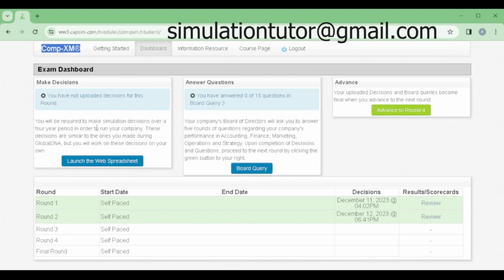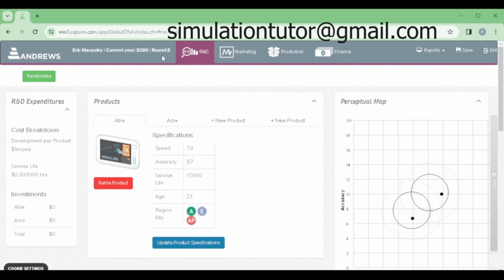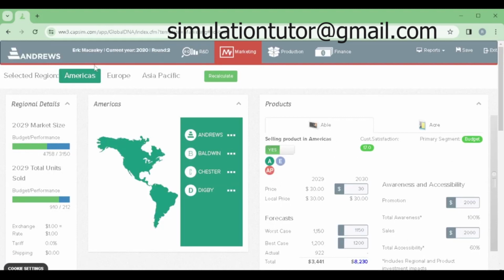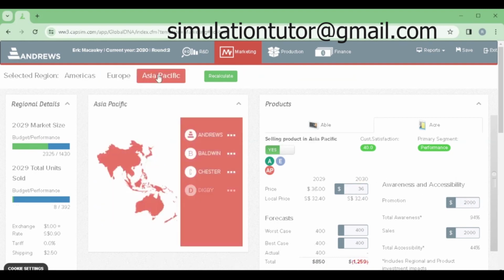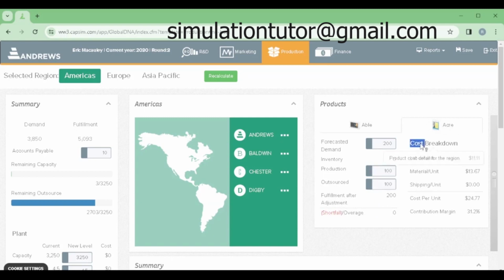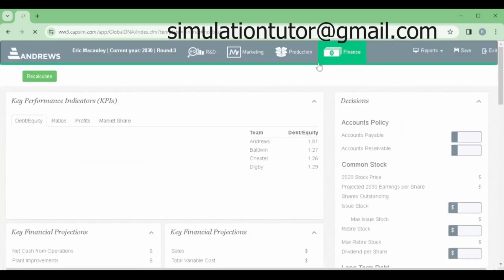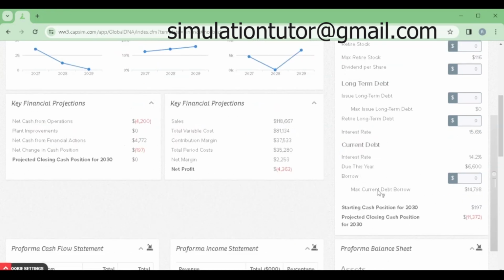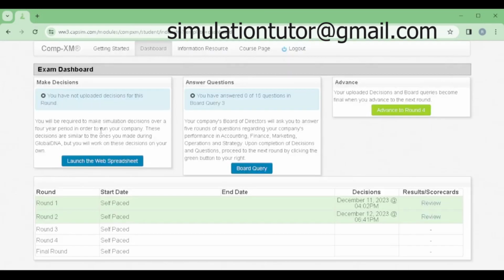CAPSIM globalDNA ANSWERS GUIDE & DECISION